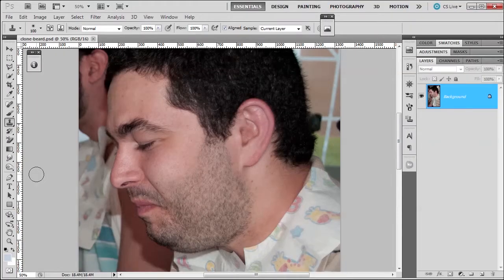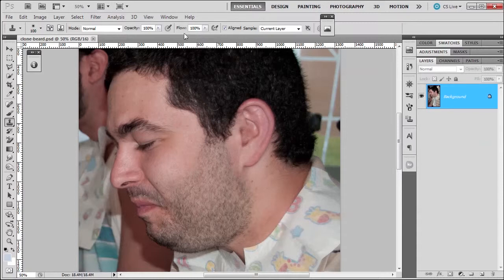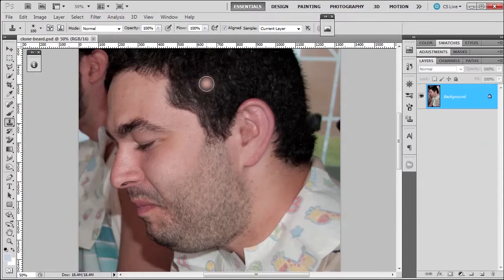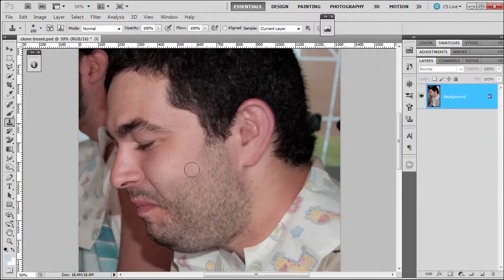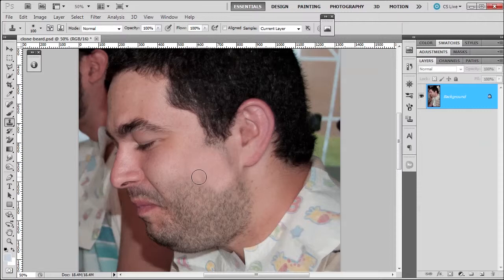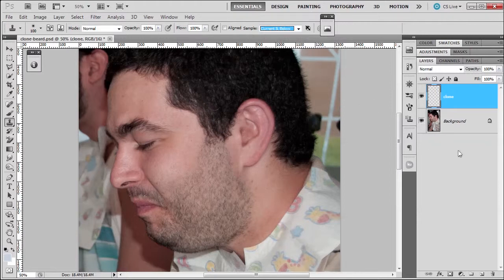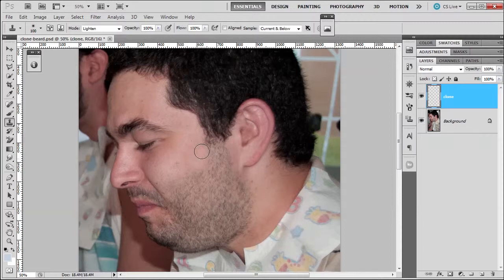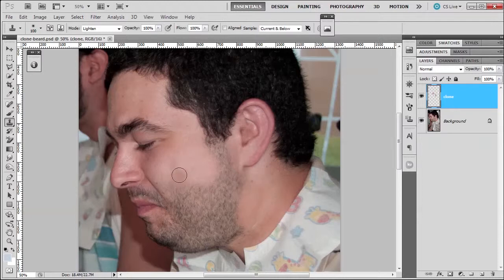Learn how to use the Clone tool in Photoshop CS5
Learn how to use the clone tool with aligned or not aligned, sample all layers, and the right brush density to shave a beard in Photoshop CS5.